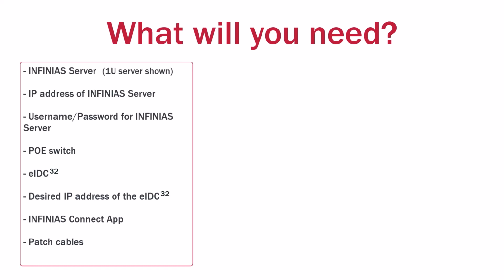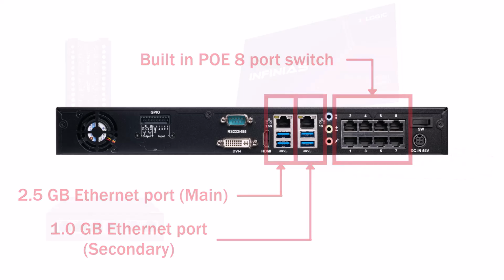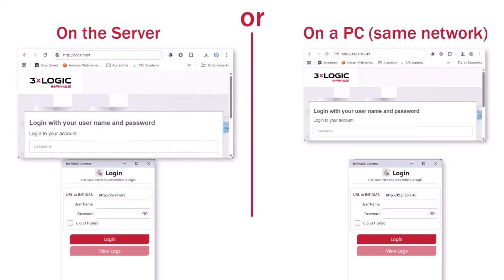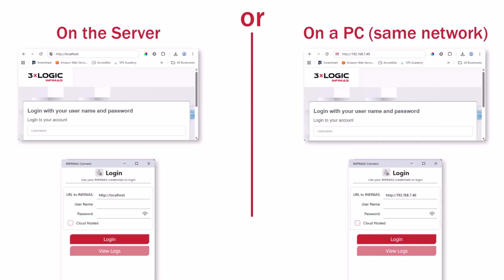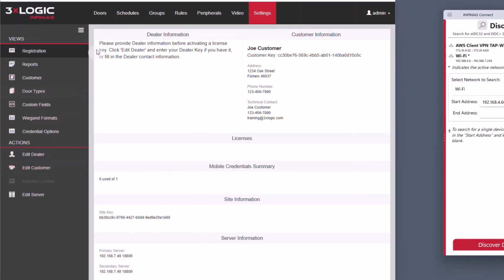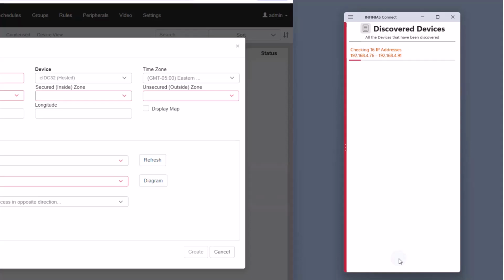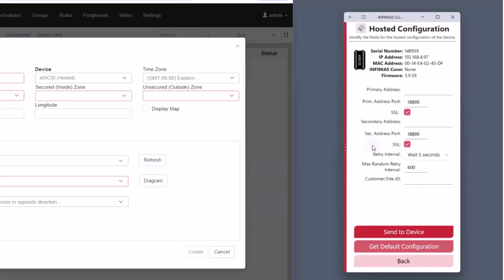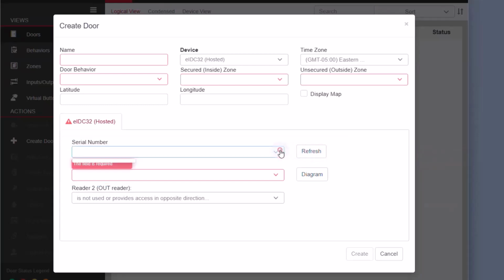How to Commission the EIDC32 to an On-Prem INFINIAS Server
Follow these steps to commission an EIDC32 Controller to an INFINIAS on-premise server using INFINIAS Connect. Follow the step-by-step process for controller discovery, network configuration, host setup, and connection verification.

Timestamps:
0:00 Start
0:15 Prerequisites & Equipment
0:44 Server & PoE Port Overview
1:06 Network Connections
1:30 Log Into infinias
2:03 Configure infinias Connect App
2:36 Accessing from a Remote PC
2:51 Sign In
3:06 What EIDC32 Commissioning Does
3:45 Discover EIDC32 Controllers
4:13 Select Controller
4:16 Configure Controller IP Settings
4:47 Set Host Address
5:20 Send Configuration to Controller
5:31 Verify Controller Connection
5:55 Commissioning Complete

About 3xLOGIC
3xLOGIC is a leader in security hardware, software, and cloud solutions. We go beyond security by turning data into actionable insights that drive visibility and real business value.